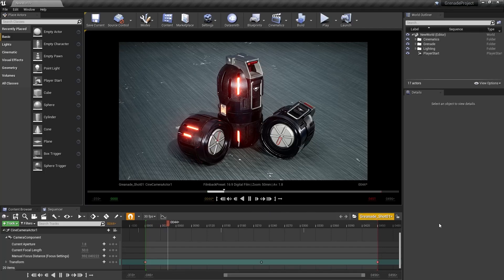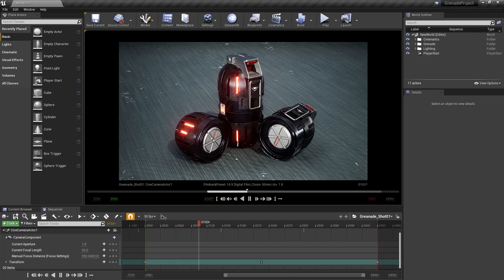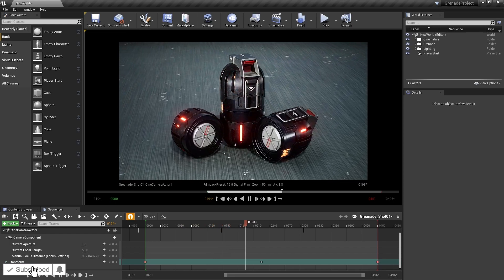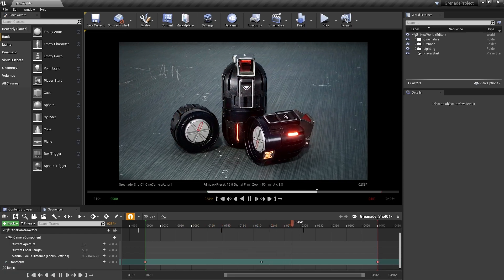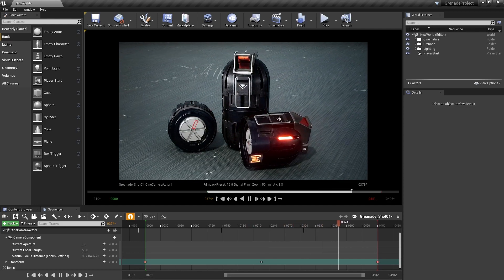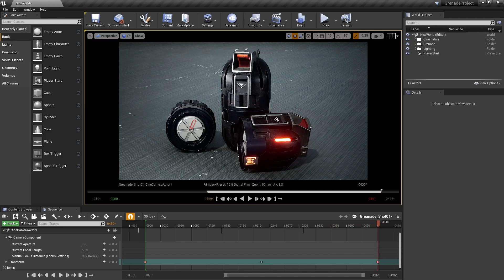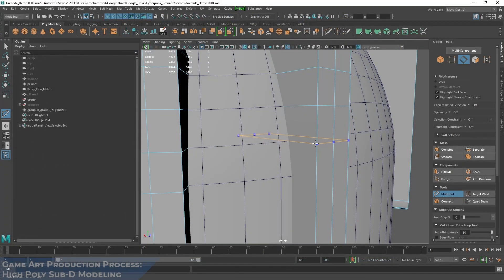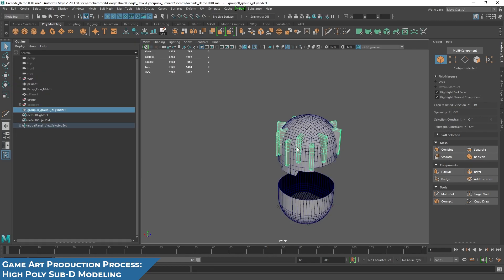Video Game Art Process Time Lapse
This timelapse covers the full video game art production pipeline for a Cyberpunk 2077 grenade. This timelapse will show the high poly and low poly modeling, UV mapping, texturing, and render setup in a real-time game engine, all in 15 minutes.

Software used in Tutorial:

Maya 2022
Substance Painter 2020.1

0:00 Introduction
0:37 High Poly Modeling
6:58 Low Poly Modeling
10:51 UV Mapping
12:10 Baking and Texturing
13:23 Setup in Game Engine
14:36 Conclusion